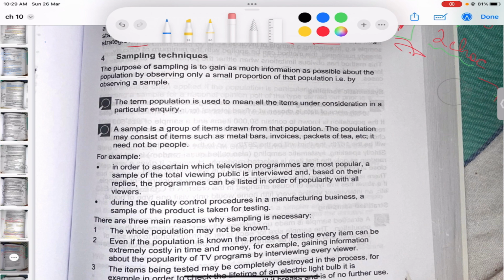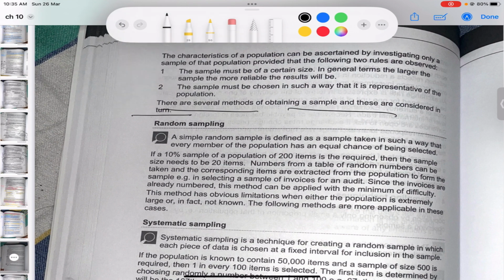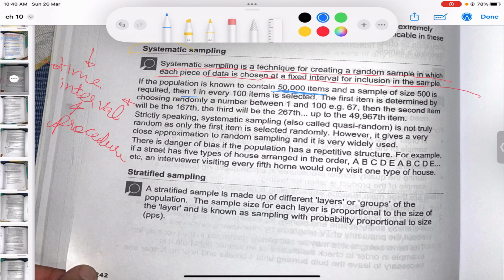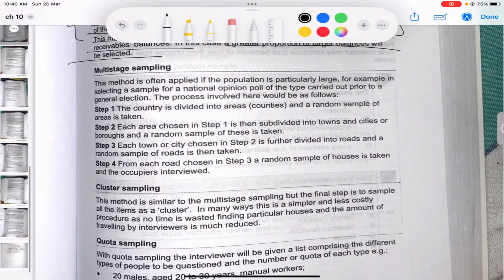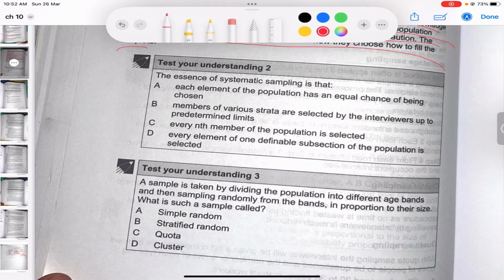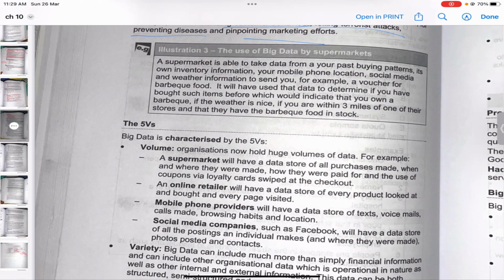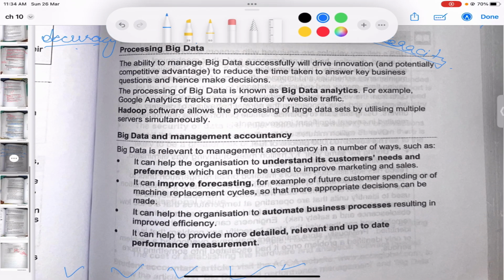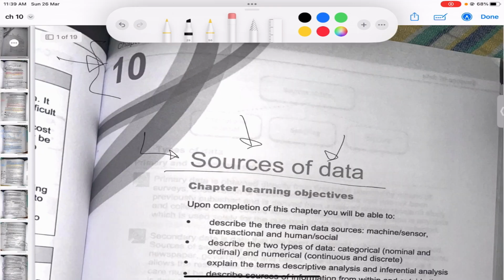Chapter 10 Sources of data part 3 ACCA F2 Management accounting